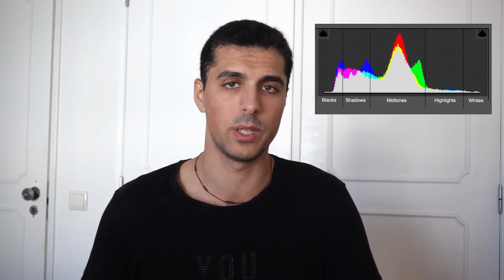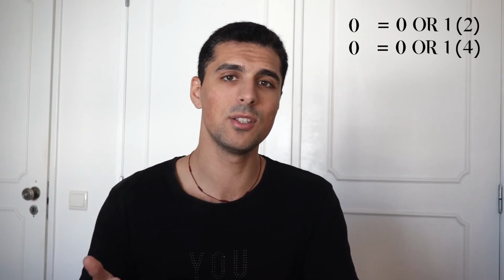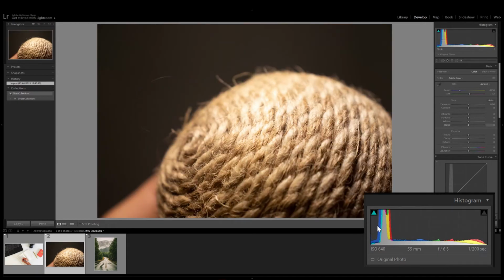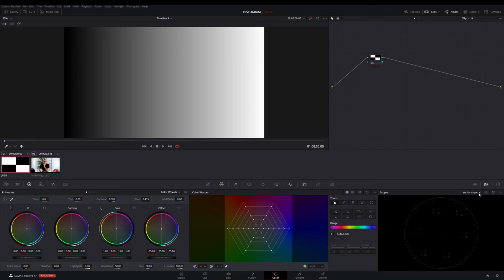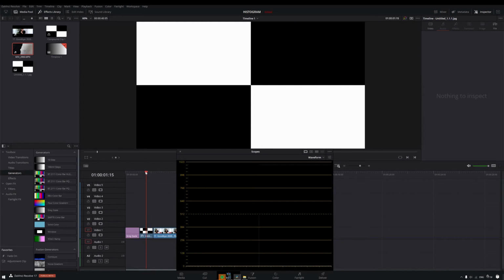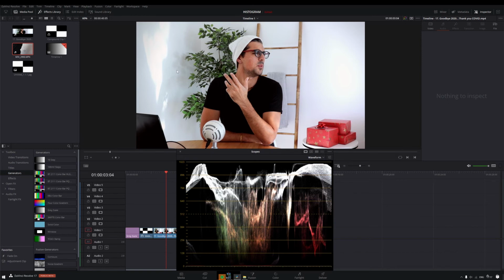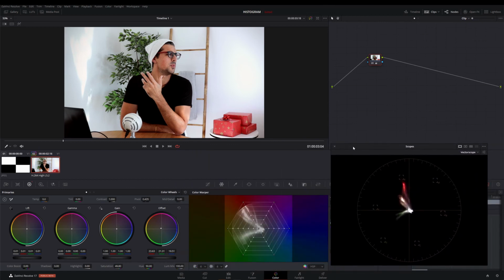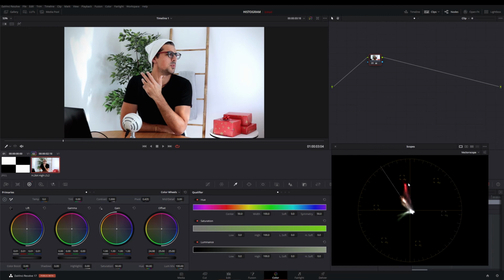Video Scopes & Histogram | Everything you need to know!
Essentials tools for better exposure. Video Scopes, Histogram and added bonus an explainaton why Pure White has a value of 255!

Timestamps:
00:00 - Intro
00:12 - What are Histograms/Video Scopes
00:00 - Why do we need them
02:12 - Histogram
04:02 - Why Pure White is 255
05:05 - Histograms continued
10:28 - Video Scopes
11:45 - Waveforms
17:44 - RGB Parade
19:43 - Vectorscope
24:01 - Outro

TOOLKIT
Audio: Blue Snowball
Video: Canon 800D
Joby GorillaPod 3K Kit
Tripod: Ironboard